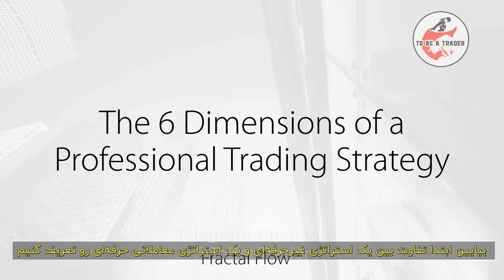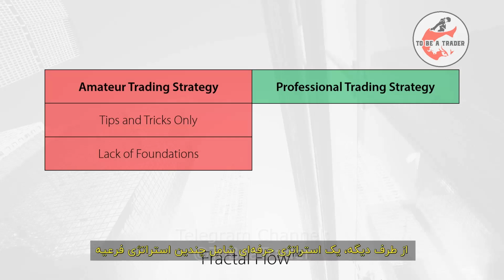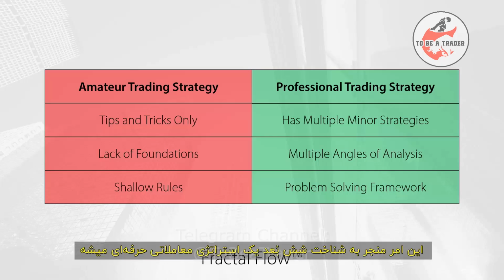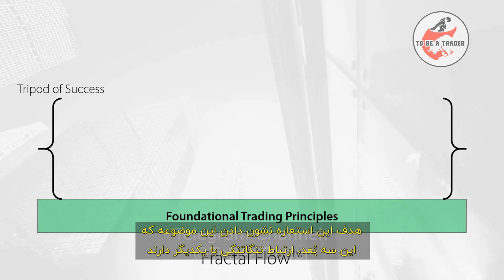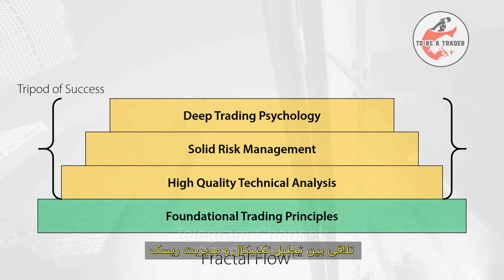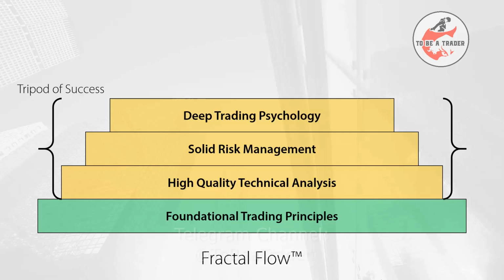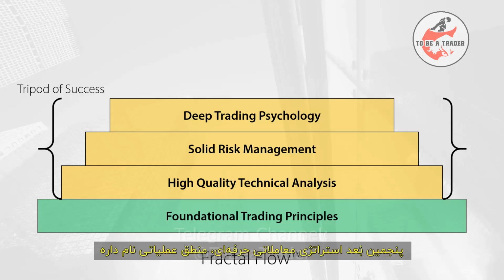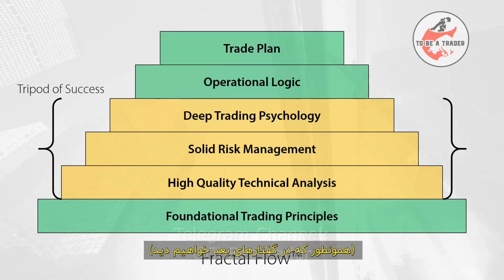شش بُعد از یک استراتژی ترید حرفه‌ای/دوره پرایس اکشن پیشرفته Fractal Flow /قسمت 1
دوره پرایس اکشن پیشرفته فرکتال

Advanced Price Action Course
Fractal Flow